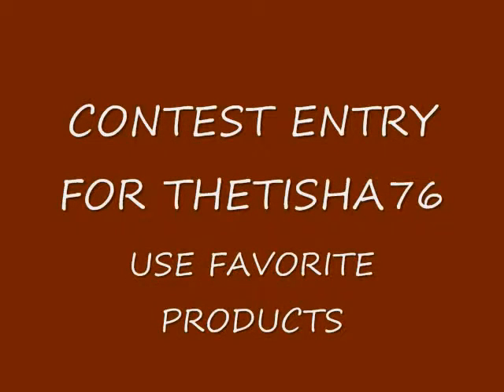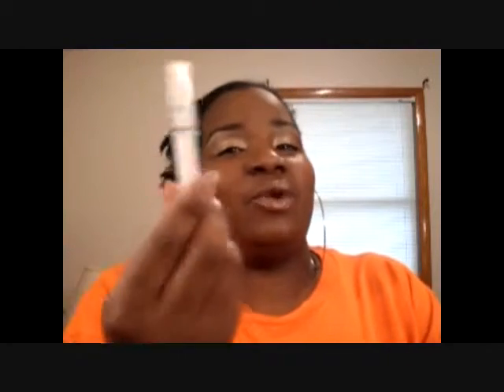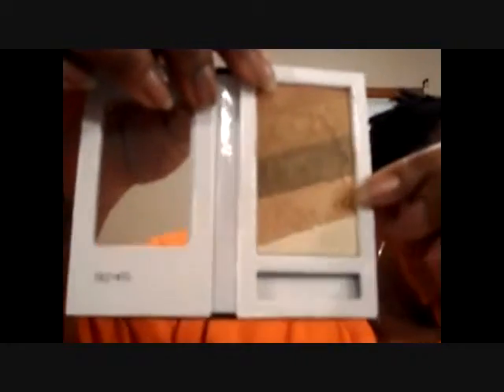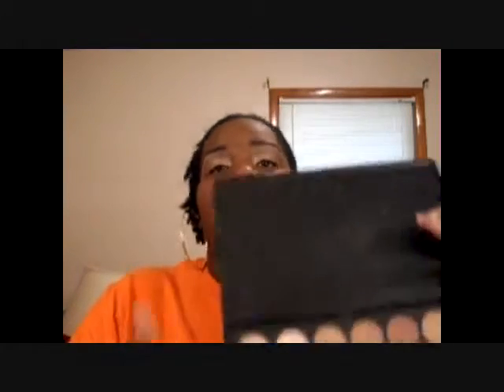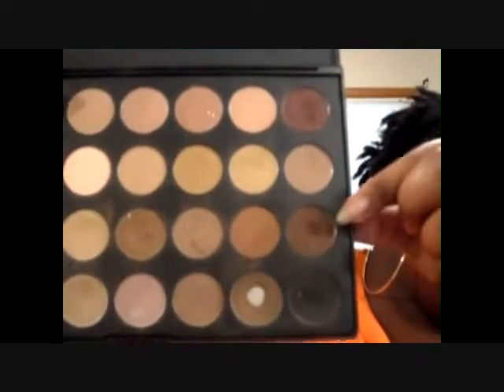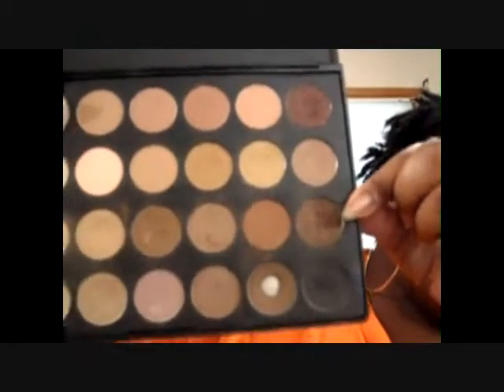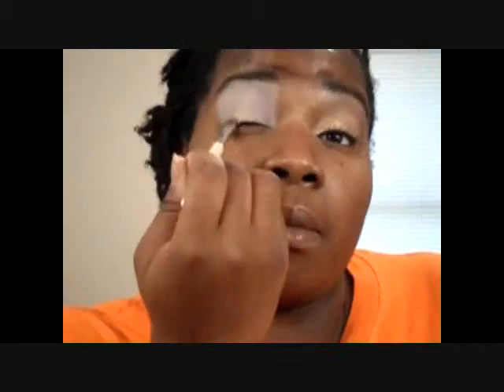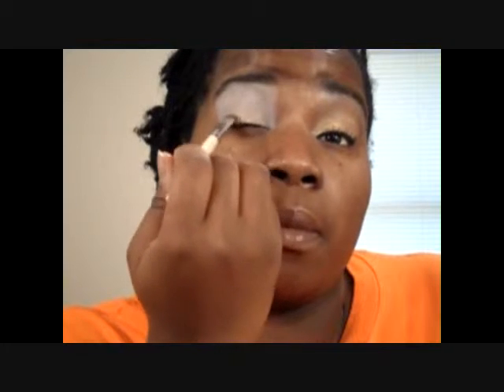THETISHA76 CONTEST ENTRY (FAV. PRODUCTS)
actual look starts at 3:23